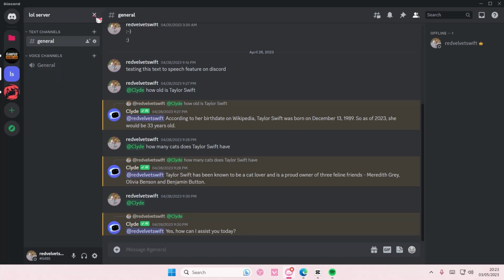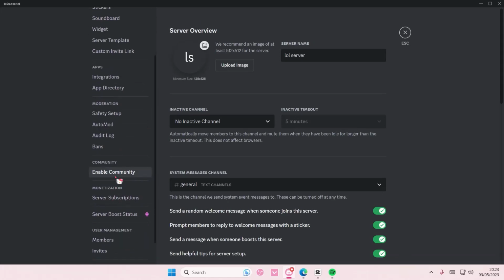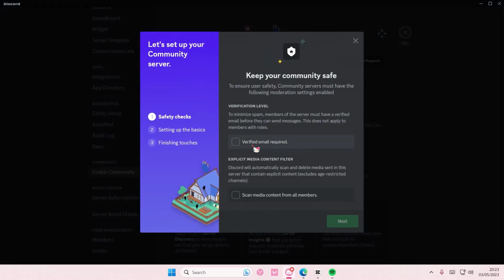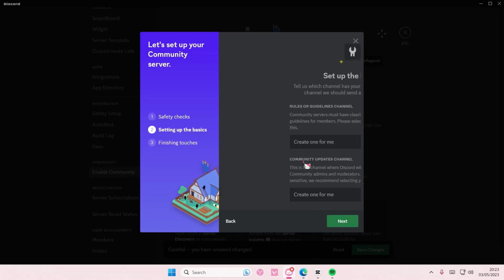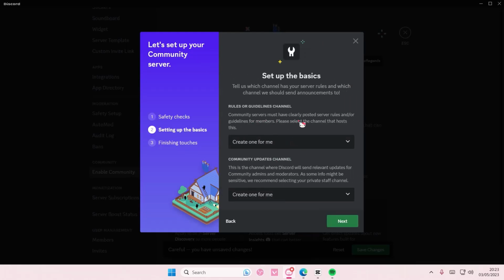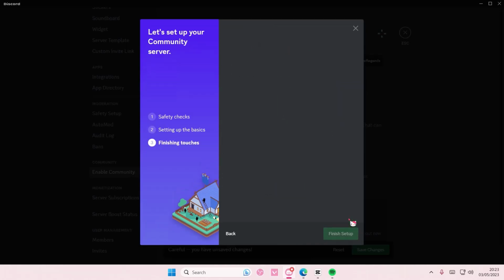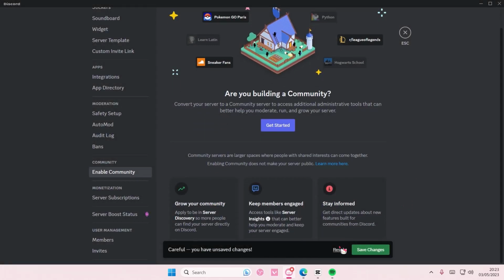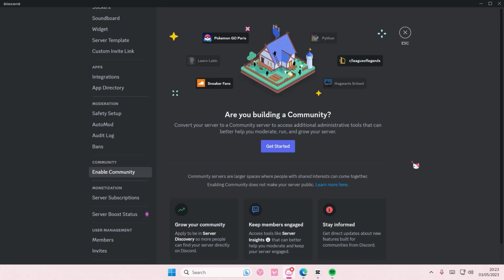Community Discord Server Tutorial! How You Can Turn Your Server Into A Community On Discord?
This tutorial will show you how you can enable community on your Discord server.